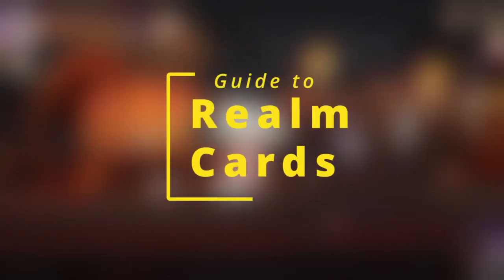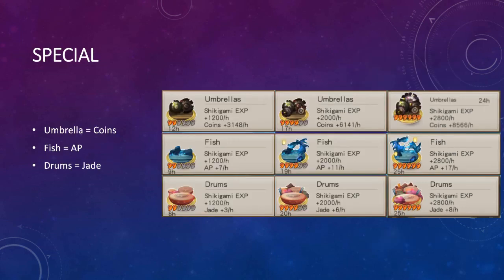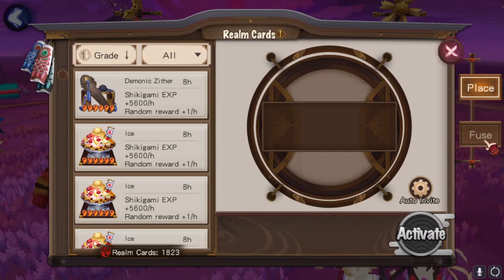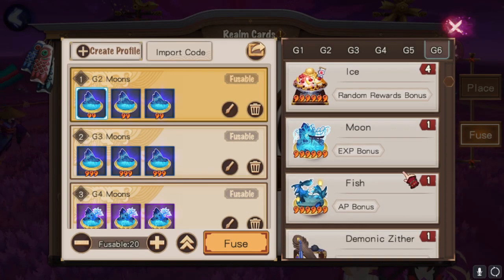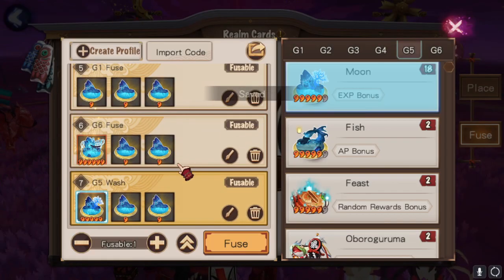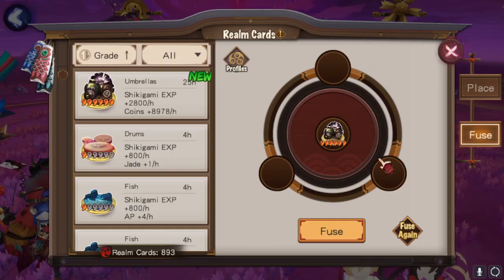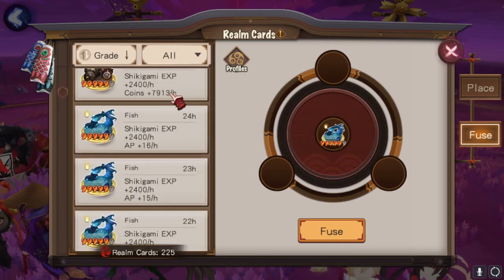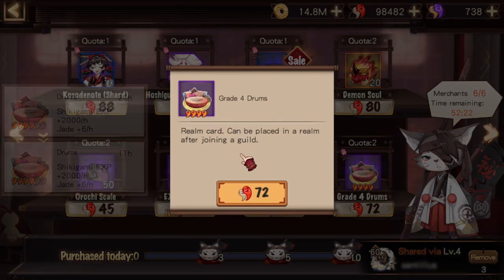【Onmyoji】Your Ultimate Realm Card Guide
0:00 - Intro
1:16 - Realm Card Types
3:30 - Card Fusing Part 1
4:40 - Please no
5:19 - Fusing Moons
6:47 - Fusing Moons example
7:05 - Washing Moons
8:10 - Washing Moons example
8:27 - Washing Specials/Gourmet
9:03 - Final Wash
10:11 - Summary
11:05 - Visual
11:14 - Conclusion

Realm Profile
EiICAgITMwICAhREAgICFVUCAgIREQICAhYRAgICFRECAgI=|RzIgTW9vbnMmRzMgTW9vbnMmRzQgTW9vbnMmRzUgRnVzZSZHMSBGdXNlJkc2IEZ1c2UmRzUgV2FzaA==|VmFscmlvbg==## Please copy the code to Profile - Import Code to use.